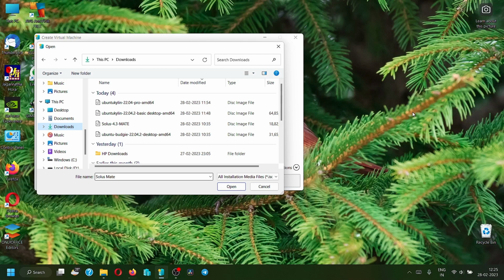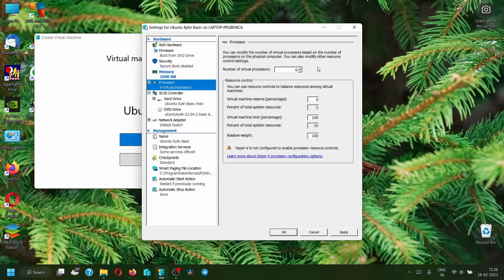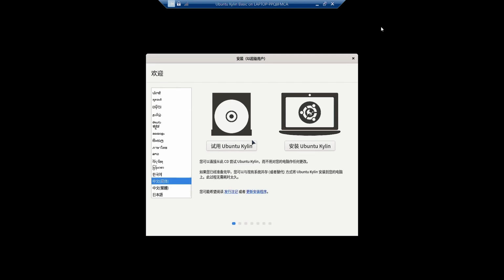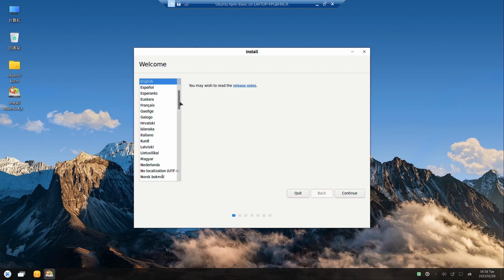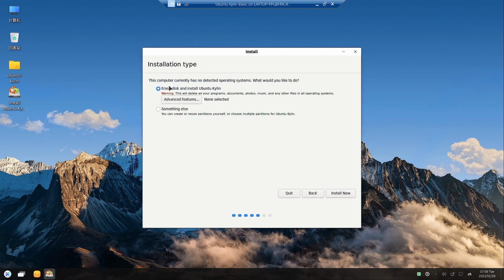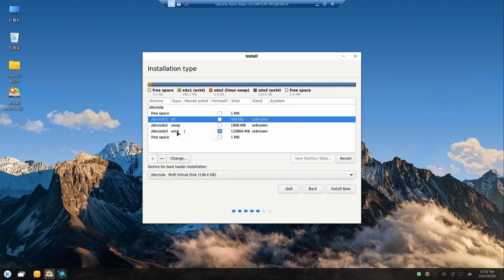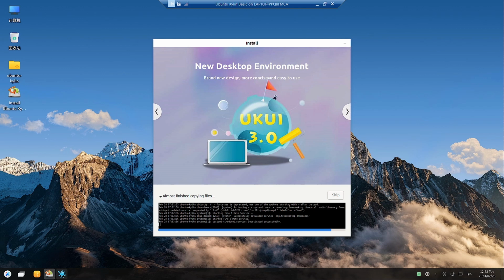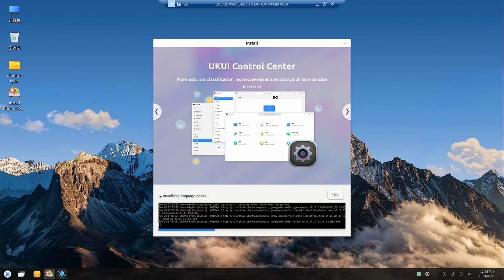Installation of Ubuntu Kylin Basic 22.04.02 LTS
This is video guide for installation of Ubuntu Kylin Basic 22.04.02 LTS.

1) IT infrastructure consultancy and turn key project execution for SME's.
2) IT infrstructure mantainance and operations for SME's.
3) ERP Training.
4) IT training for freshers and trainees.

1) Personal tuitions for BCA, Computer Engineering and Technology Students.
2) Install Best suitable linux distributions for your personal computer systems.
3) IT consultancy for your personal and home needs.
4) Design and execution of networking and security for your home.